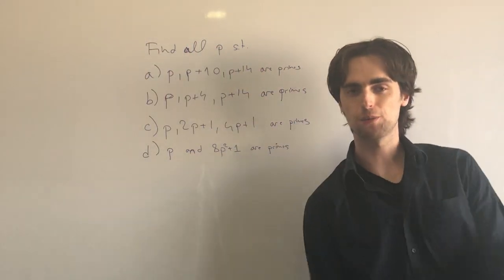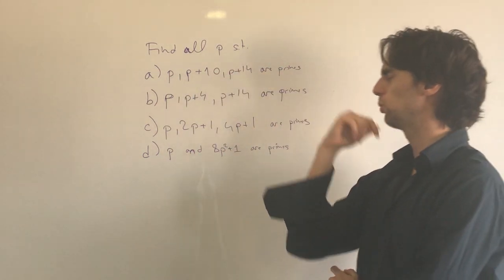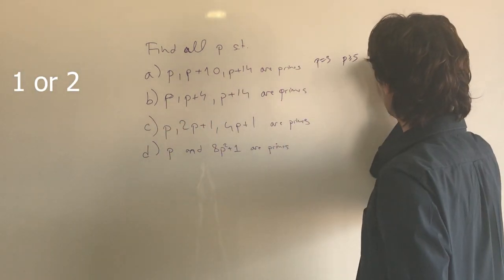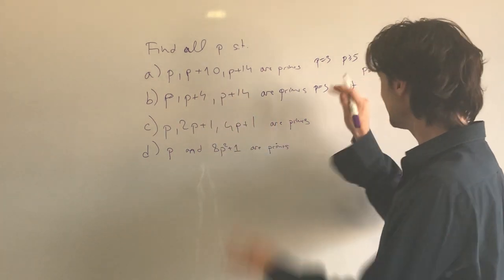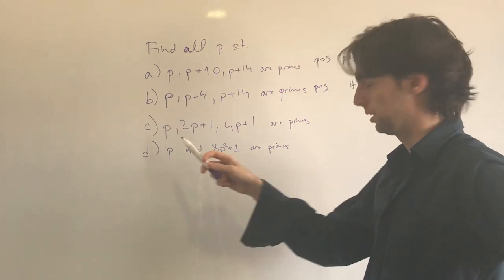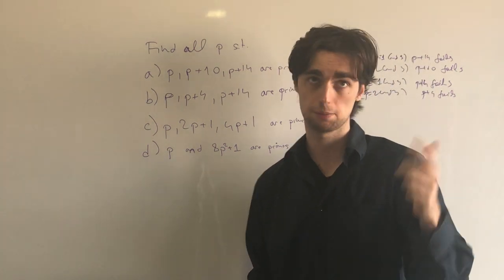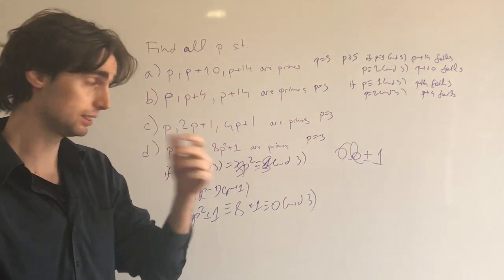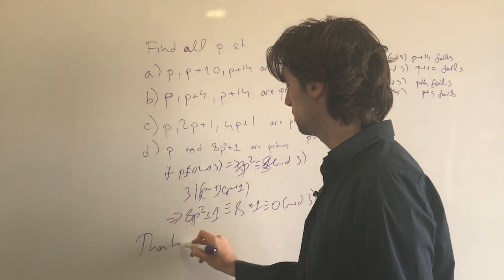Number Theory Introductory Practice - A basic trick for primes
Video type: Problem Solving
Problem type: NT
Difficulty: 2

You only need to know what primes are and how to separate things into cases for this problem.